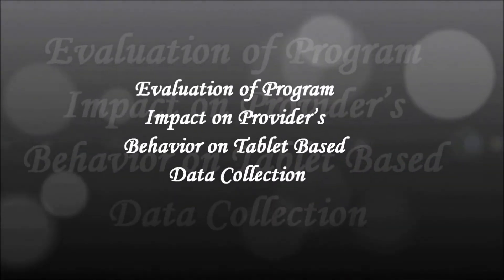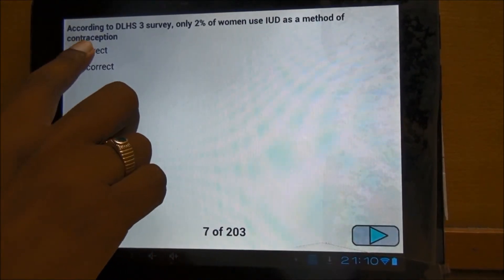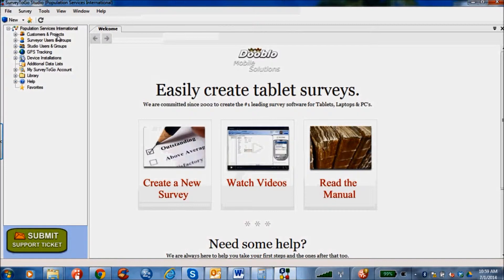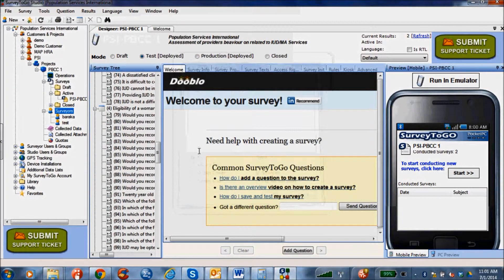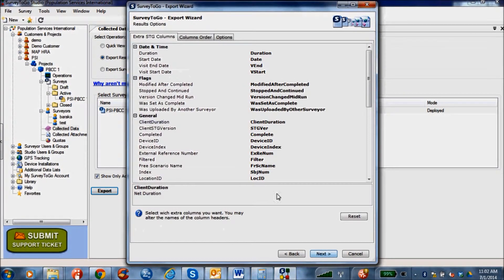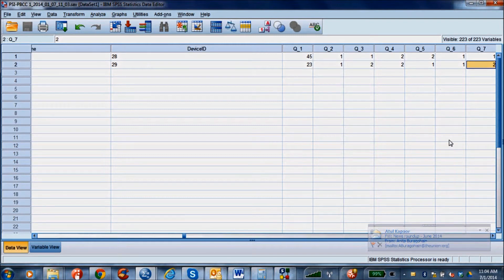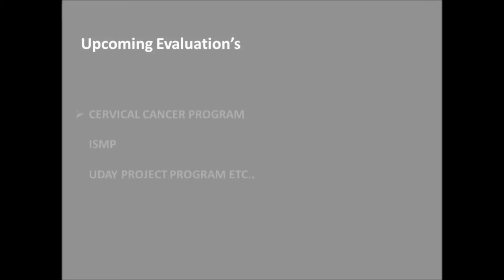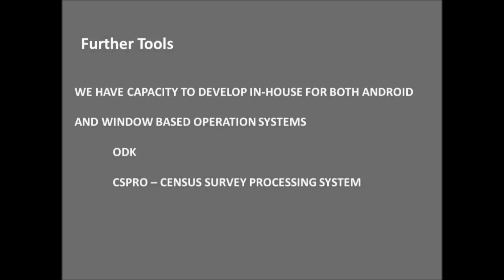Tablet Based Data Collection